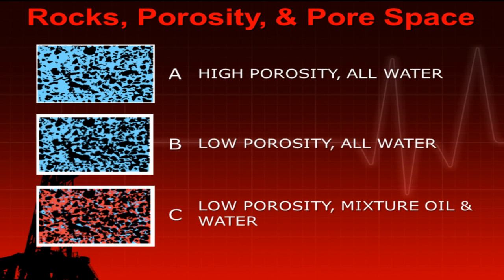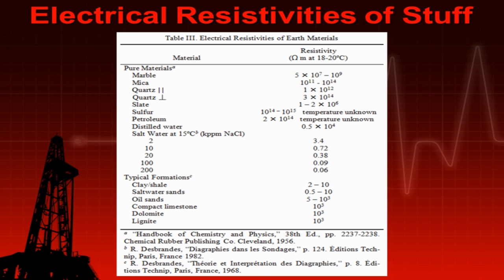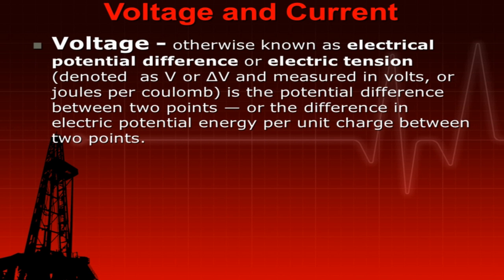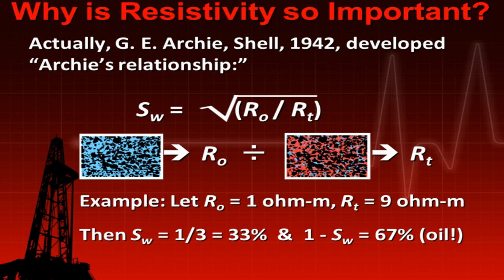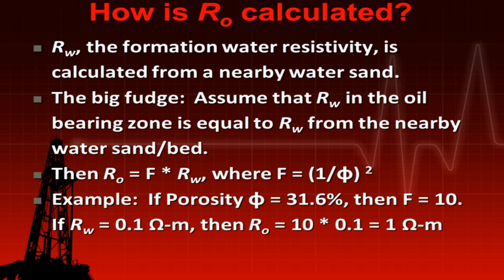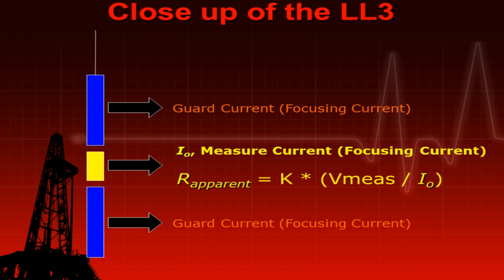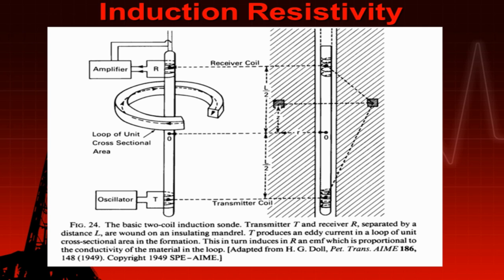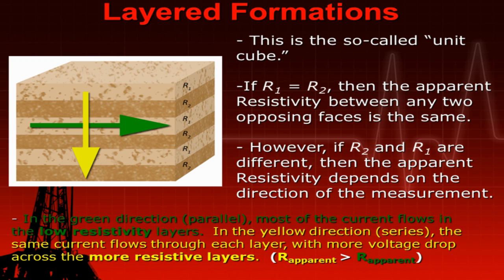Compass Resistivity Part I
Theory & Operation - Long-time resistivity expert Stephen Bonner explains to us the theory and operation of resistivity technology in the MWD industry. Please keep an eye within the next few months for the last half of his presentation, which will go further into detail about the various classes of resistivity tools and how different companies implement them.